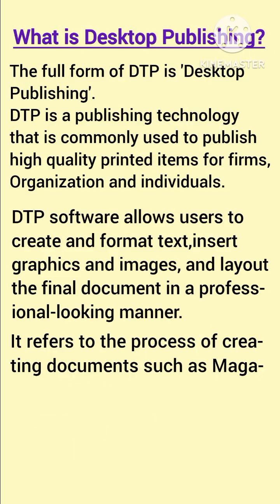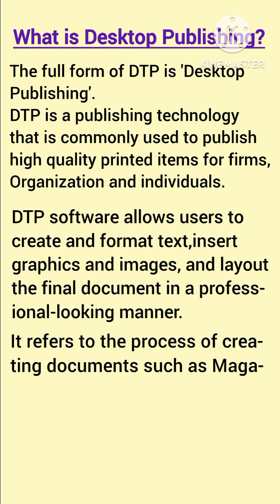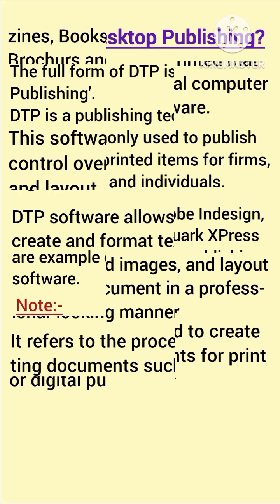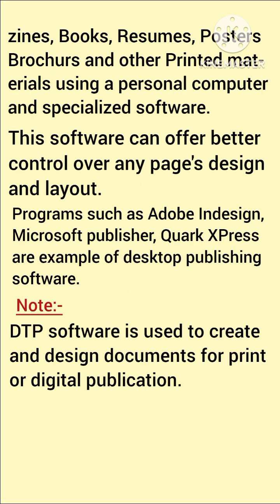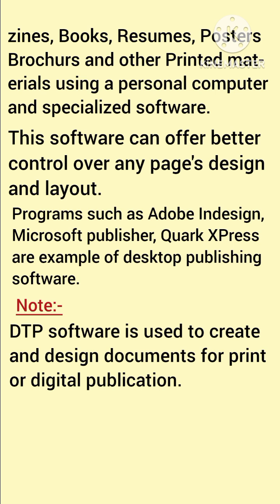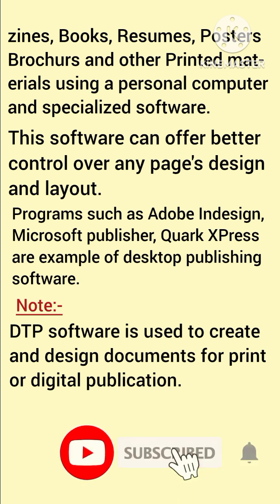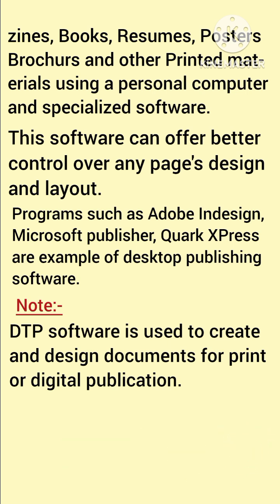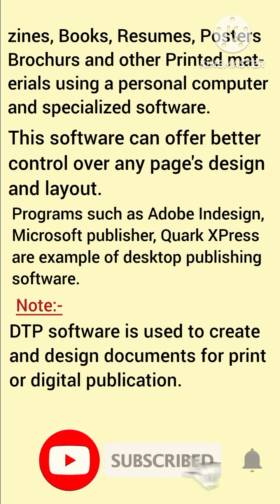Explain DTP||what is Desktop publishing